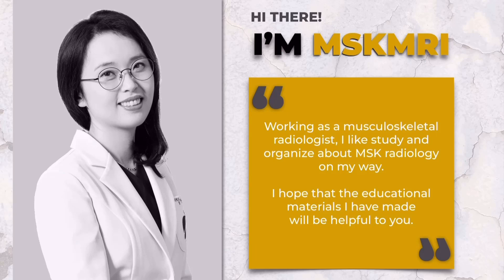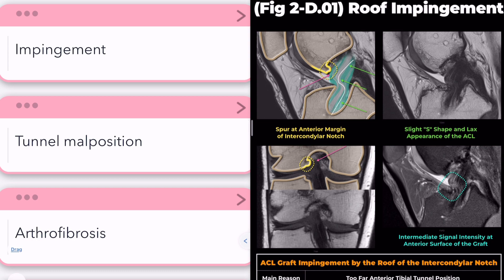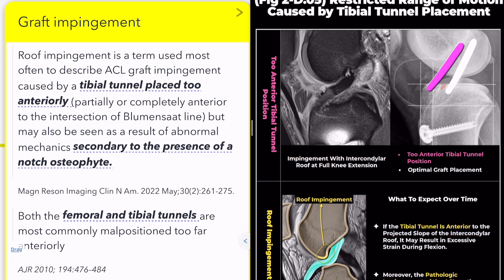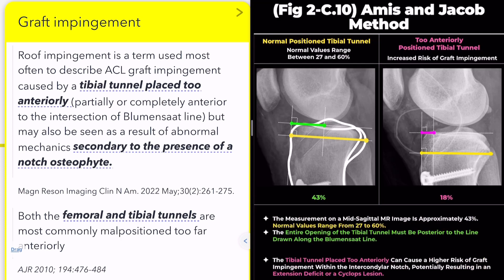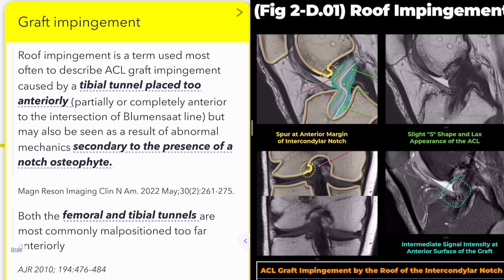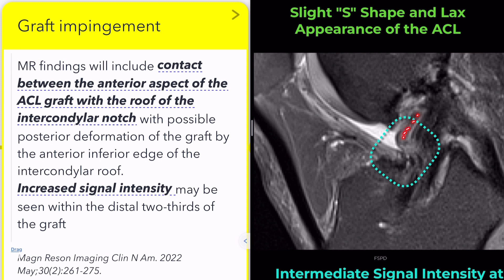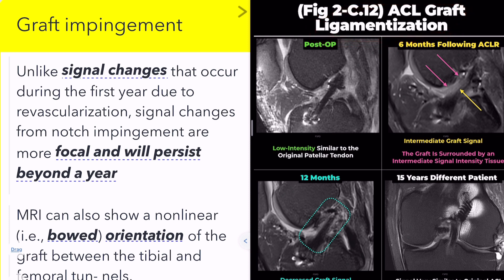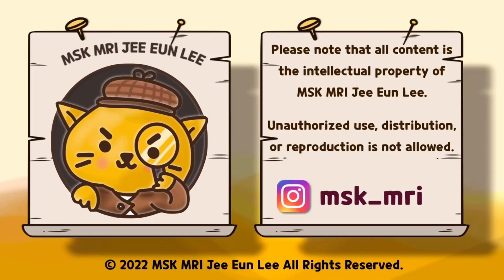(Fig 2-D.01) Roof impingement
1️⃣ Graft Impingement Overview
Graft impingement is identified by the graft's repeated or constant friction against the intercondylar notch roof.
Patients experiencing graft impingement often report a decrease in their range of motion, particularly in achieving full extension.
This condition may increase the risk of graft tearing.
2️⃣ Common Causes and Mechanisms
 mainly due to the anterior positioning of the tibial attachment site(either partially or completely in front of the Blumensaat line intersection) or the presence of bony spurs within the intercondylar notch.
Anterior misplacement of the tibial tunnel may prevent full joint extension due to graft impingement. Additionally, intercondylar bony spurs may exacerbate graft rupture progression through graft shearing.
3️⃣ MRI Findings
MR imaging reveals direct contact between the ACL graft's anterior aspect and the intercondylar notch's roof,
Potentially leading to the graft's posterior deformation by the anterior inferior edge of the intercondylar roof.
There's often an increased signal intensity observed within the distal two-thirds of the graft.
Increased graft's  signal intensity, often focal and selectively involving the anterior two-thirds of the graft.
→ This increase in signal intensity can persist beyond one year, distinguishing it from changes attributed to graft incorporation.

4️⃣ Importance of Avoiding Roof Impingement
Some research underscores that preventing roof impingement is crucial for graft success, surpassing the need for perfect isometry—maintaining the graft's ideal length and tension through the knee's full range of motion.
Skeletal Radiol. 2005;34:431–52

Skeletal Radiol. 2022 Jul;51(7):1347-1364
Magn Reson Imaging Clin N Am. 2022 May;30(2):261-275.

You may not distribute or commercially exploit the content.
Nor may you transmit it or store it on any other website or other forms of the electronic retrieval system.